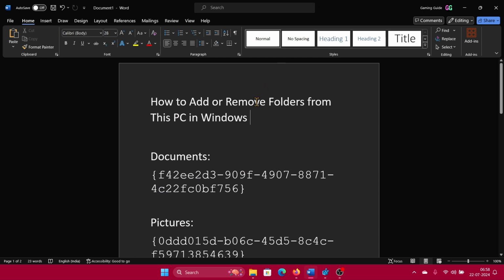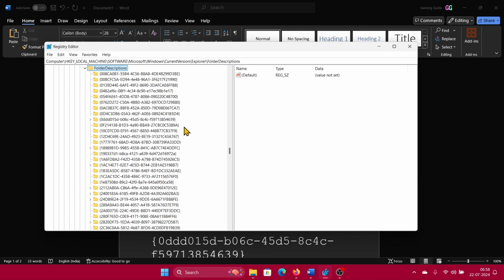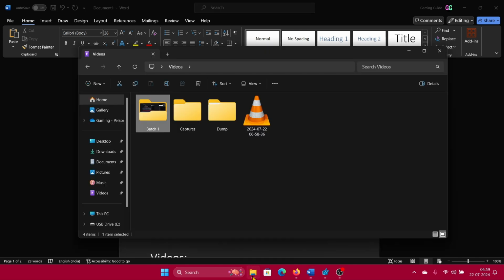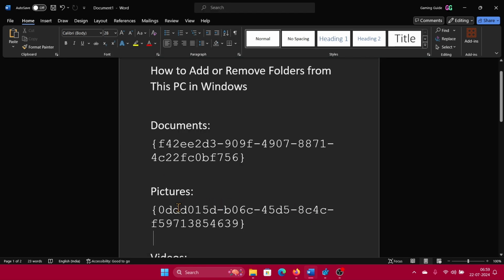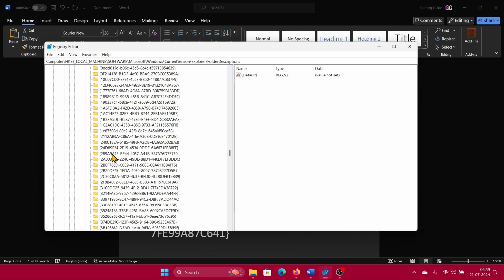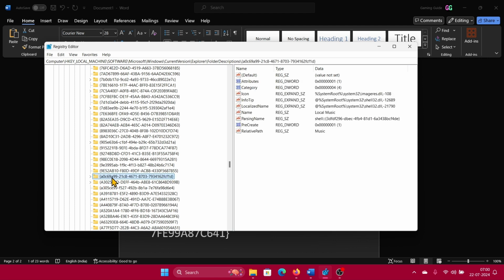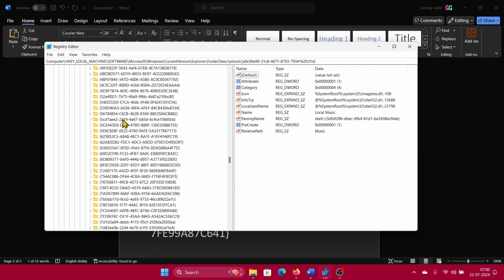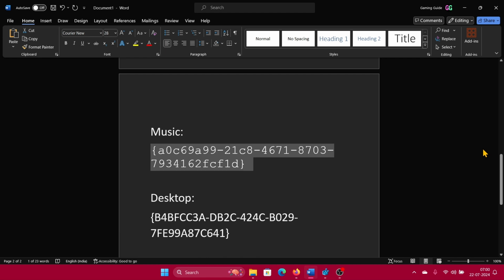How to Add or Remove Folders from This PC in Windows 11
Video Title: How to Add or Remove Folders from This PC in Windows 11

If you wish to How to Add or Remove Folders from This PC in Windows, then please watch this video.